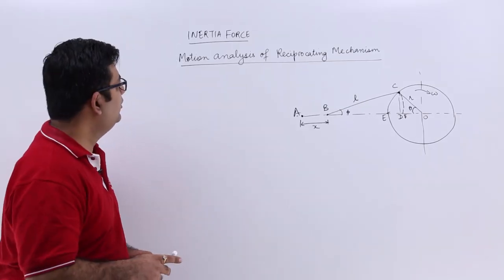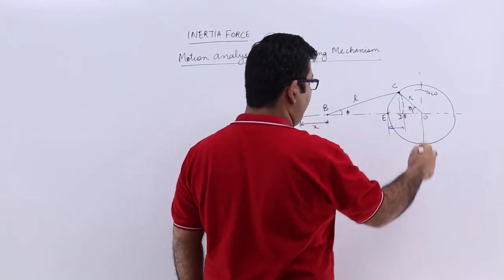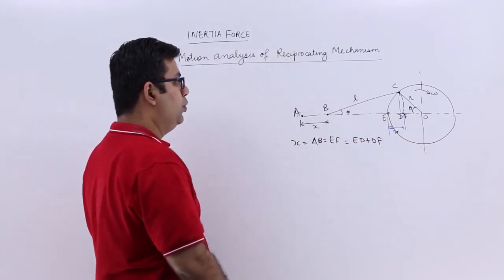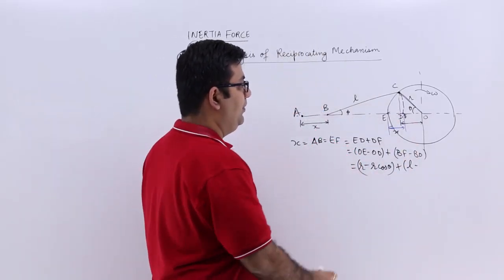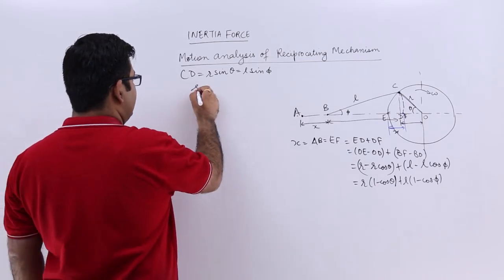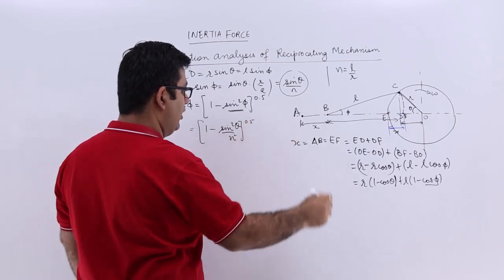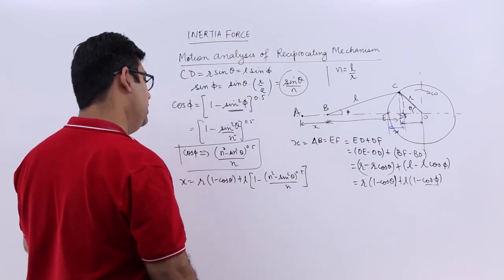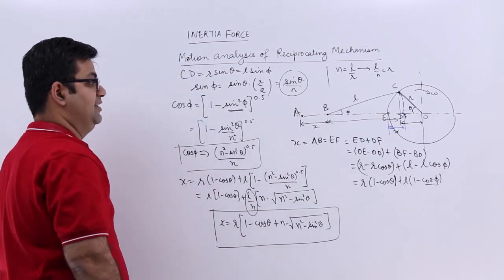Motion Analysis Of Reciprocating Mechanism